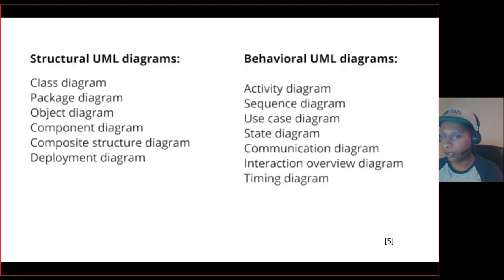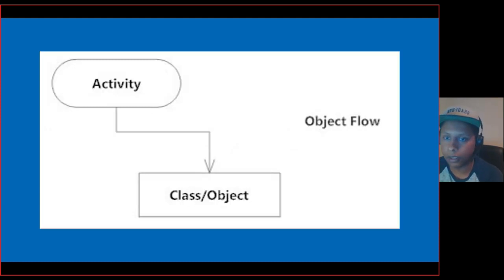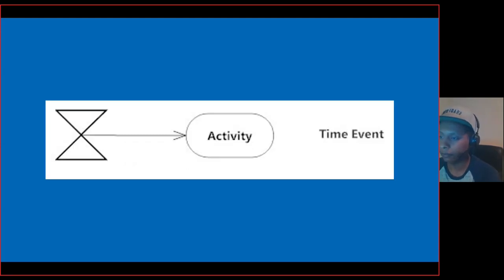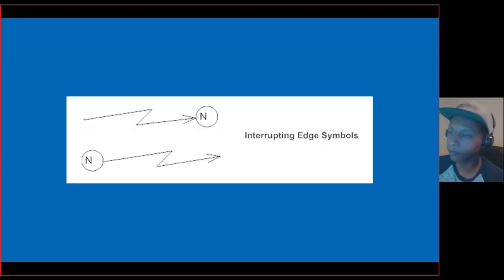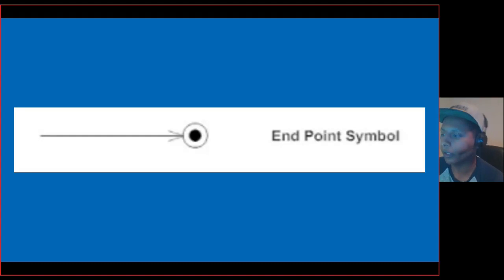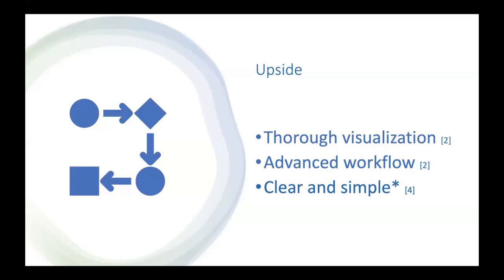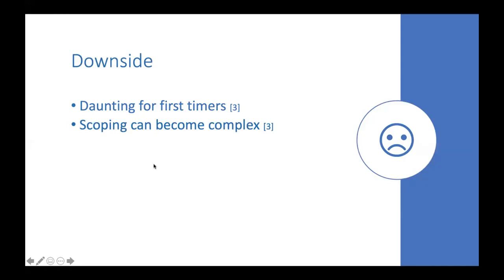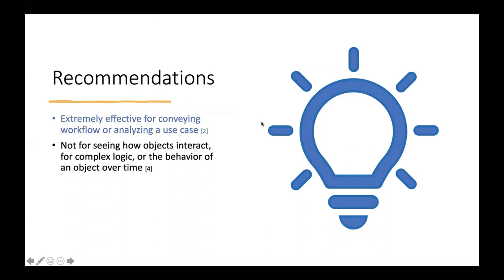UML Activity Diagram